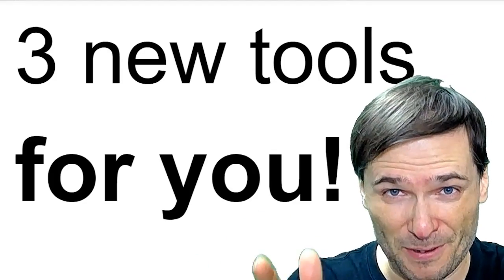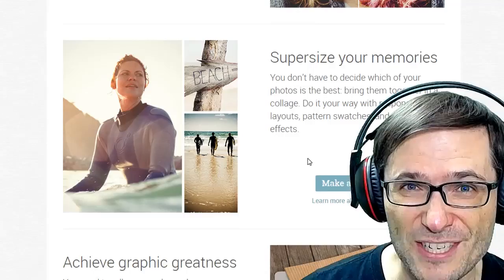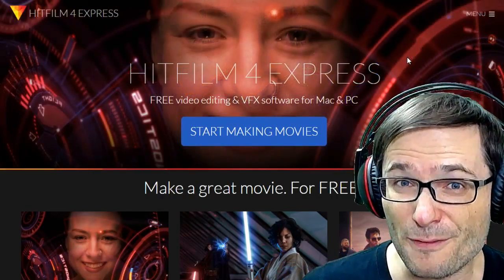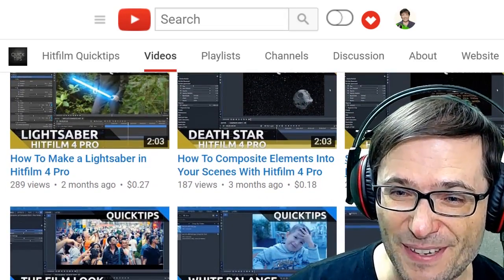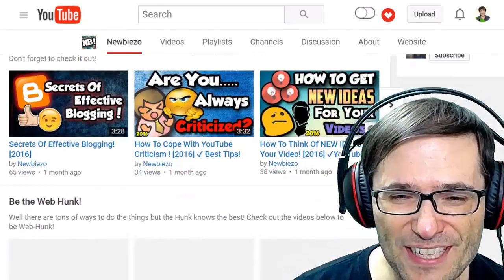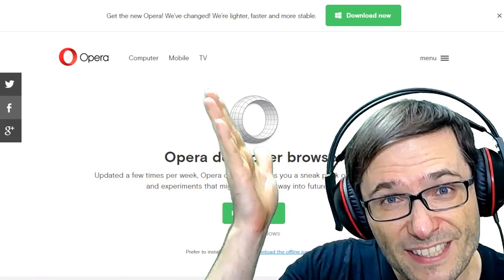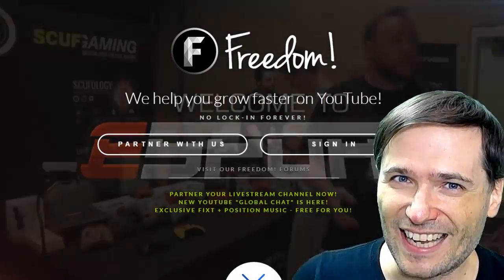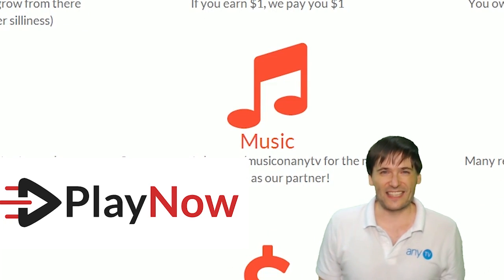★ 3 new tools for you!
Grow faster by using 3 new tools! - George also covers many more ways to grow.

▼ Links

▼ Heartbeat

▼ Freedom!

▼ Music